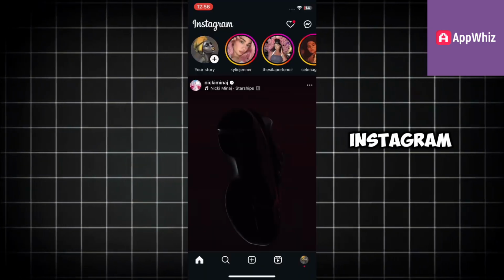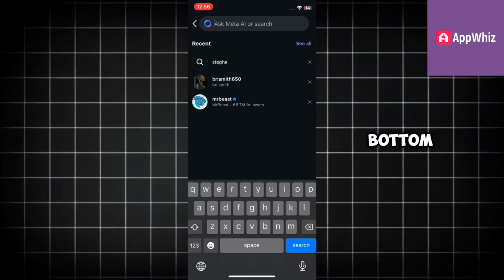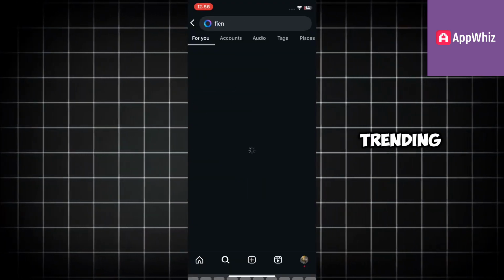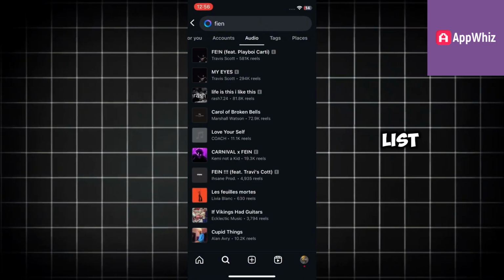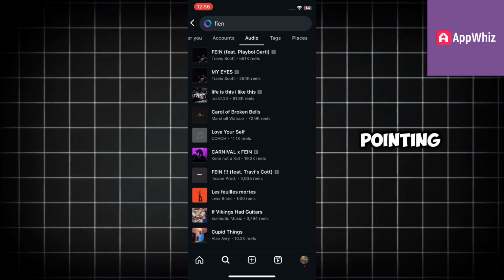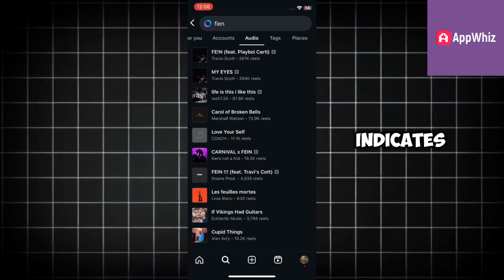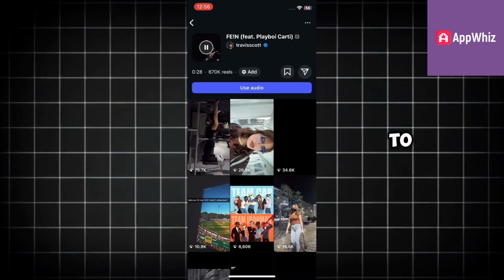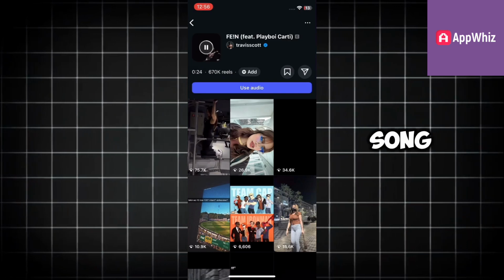How to Make Viral Instagram Reels/Shorts in Just 1 Minute!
Learn to create viral Instagram Reels and Shorts in just 60 seconds! This guide reveals quick tips to craft engaging, trendy, and shareable content using simple editing tricks, catchy hooks, and trending audio to boost your reach and captivate your audience. Perfect for beginners and pros alike!